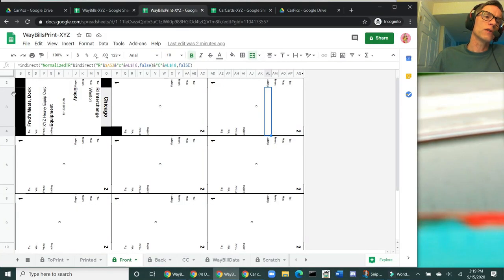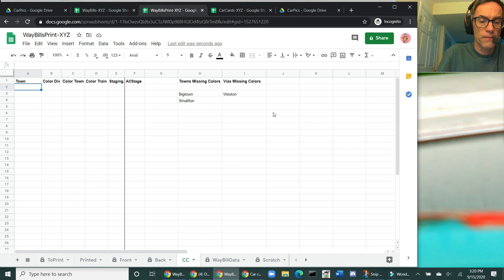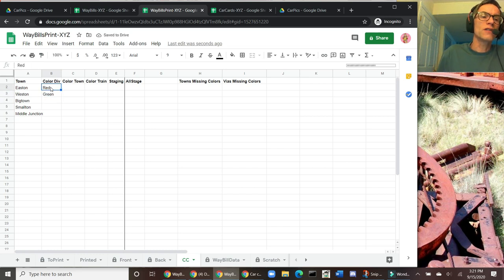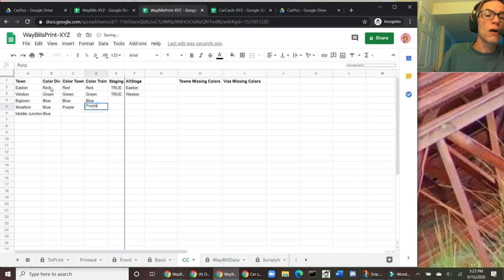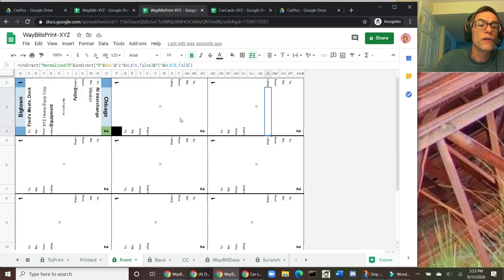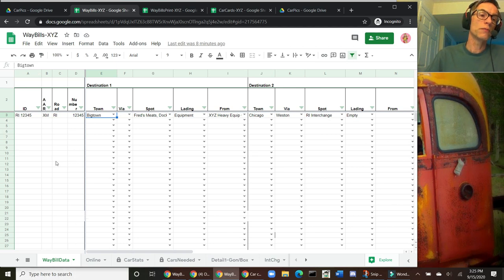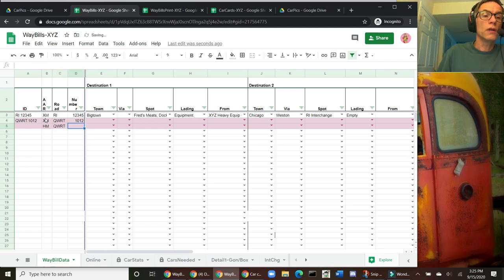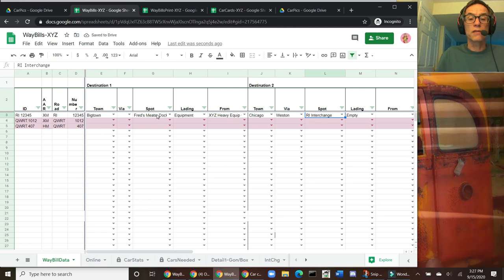Old - Car cards and waybills - Part 6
In this video we will set up the color coding by division, train, and town.

The next video will give an overview of all the various tabs and functionality of the Waybills spreadsheet